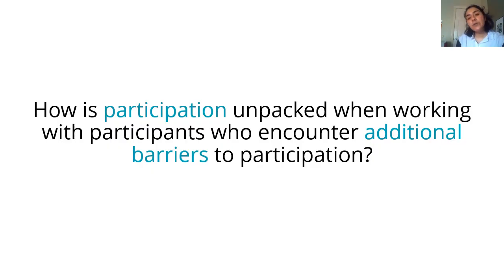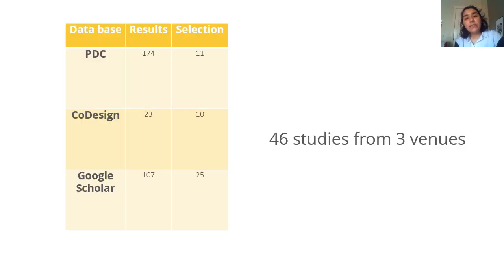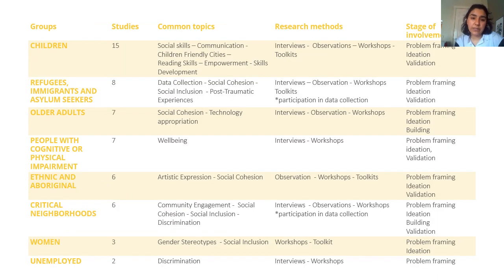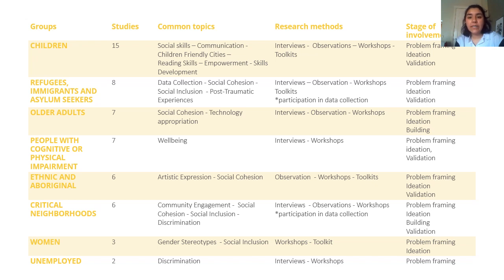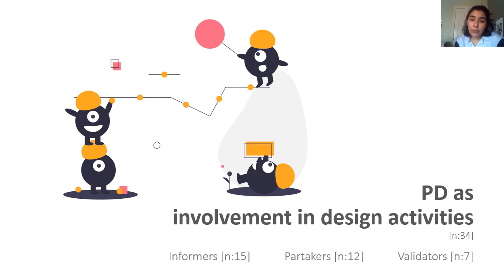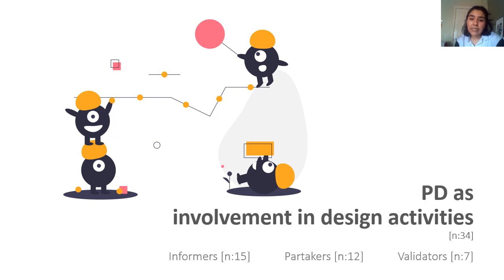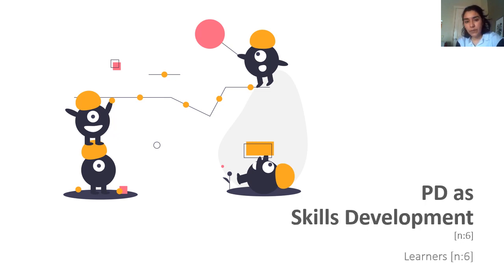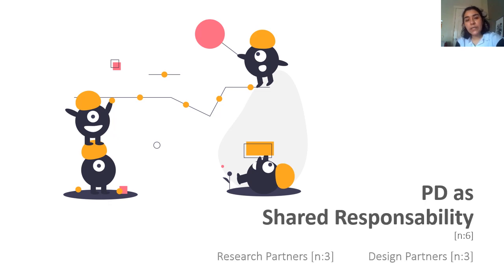FP6 | How Do I matter?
María Laura Ramírez Galleguillos
Aykut Coşkun
How Do I matter? A Review of the Participatory Design Practice with Less Privileged Participants